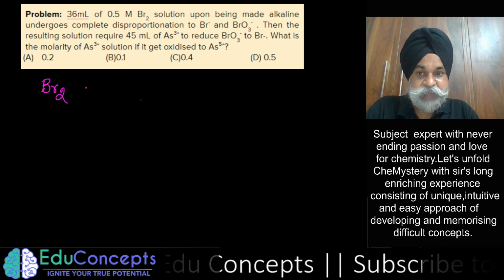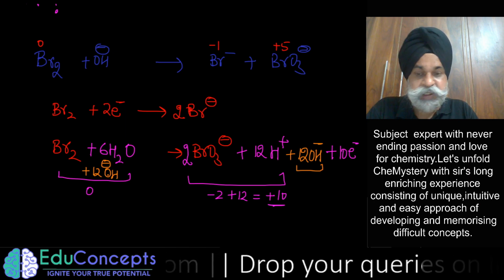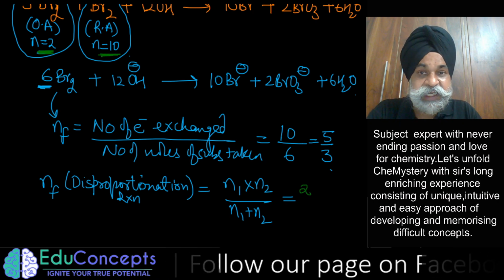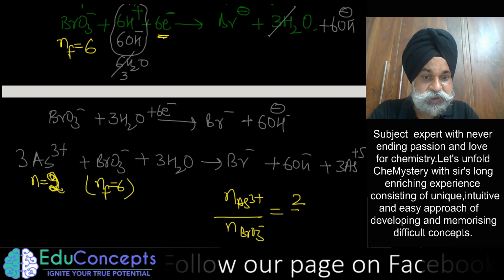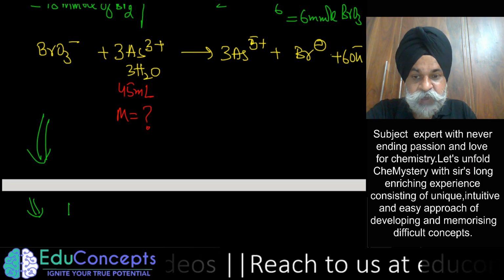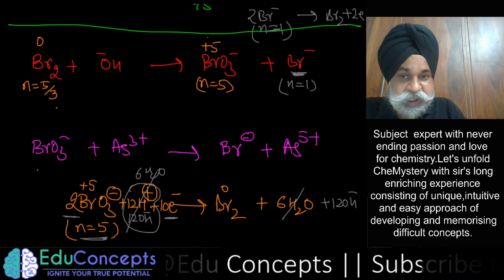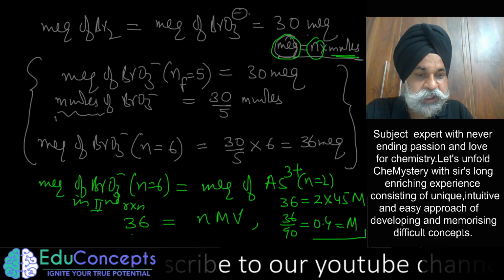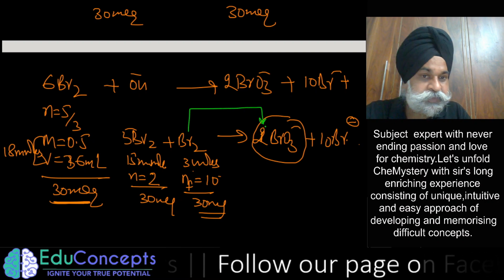Redox Titration Problem || Mole concept vis-a-vis Equivalent Concept || Part-1 || Gurpreet Sir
Download the pdf of notes:
In this video, i have tried to discuss a problem of Redox titration using mole concept vis-a vis with Equivalent concept. During discussion brief idea of n-factor or valance factor and balancing of redox reaction are also touched. For n-factor details a video is coming soon.
 Hope you enjoy this journey from basics to advanced with me.